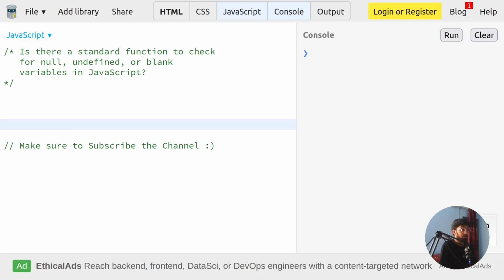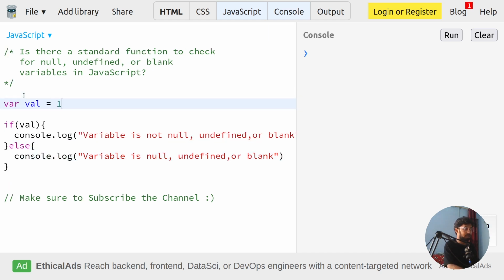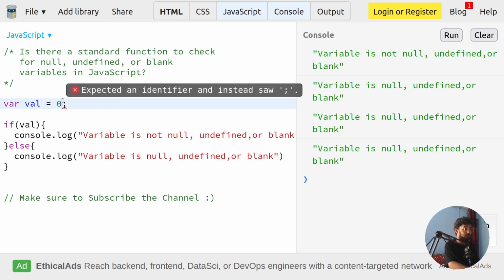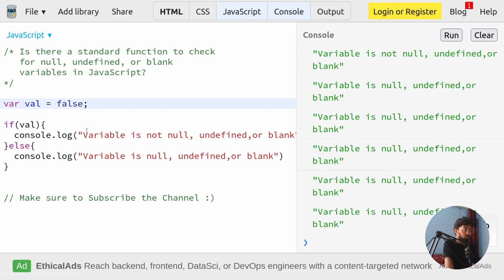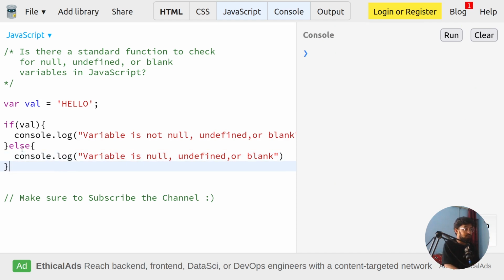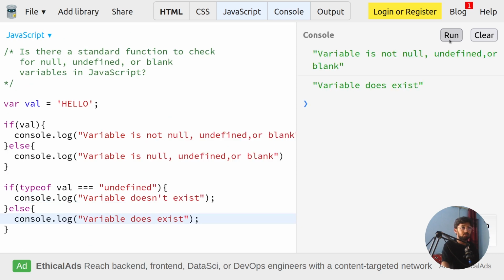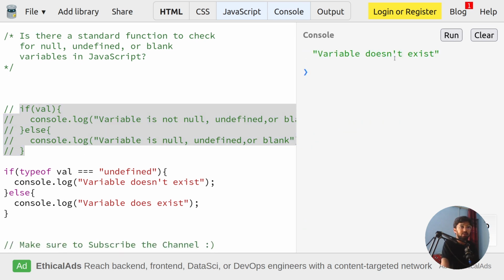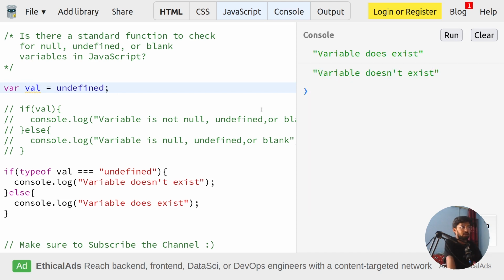Is there a standard function to check for null, undefined, or blank variables in JavaScript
No there is not a standard function to check for null, undefined or blank values in JavaScript. However, there is the concept of truthy and falsy values in JavaScript. Values that coerce to true in conditional statements are called truth values. Those that resolve to false are called falsy. ⬇️